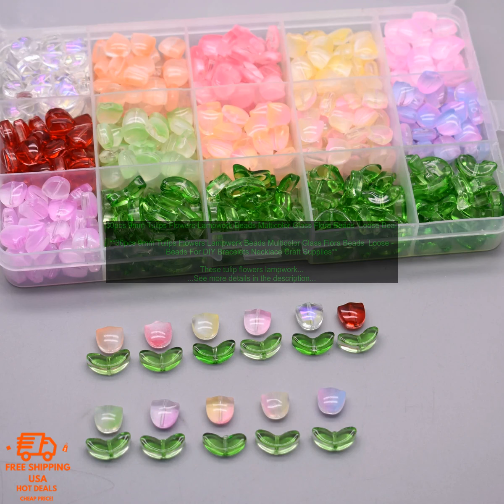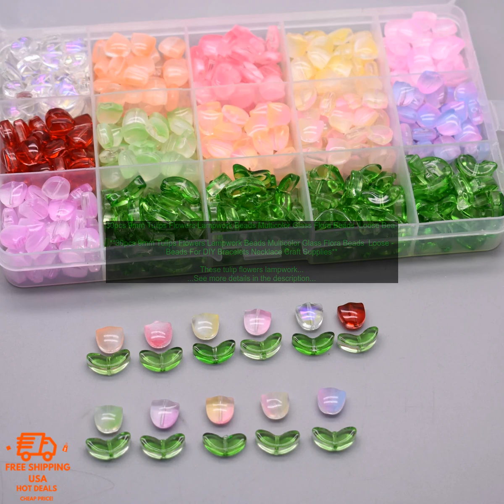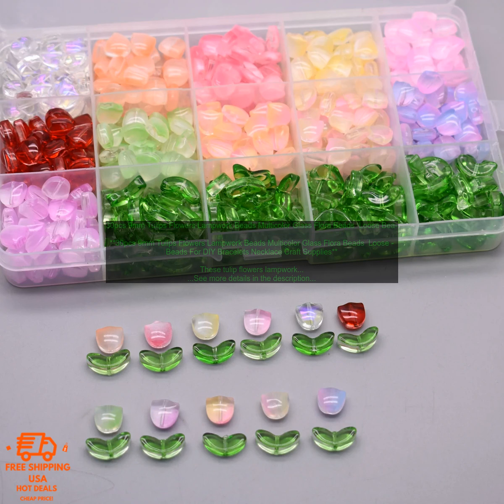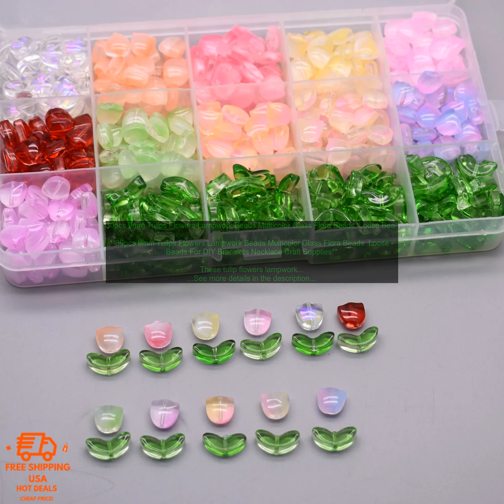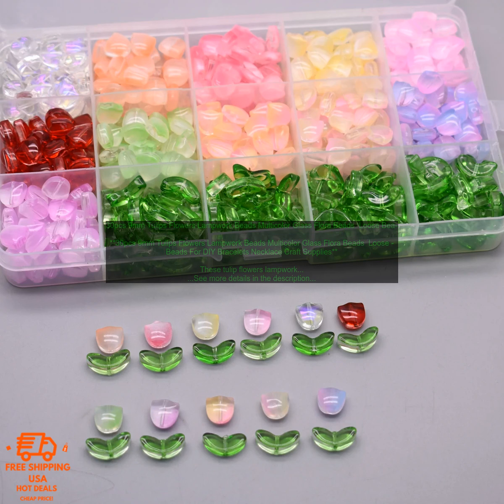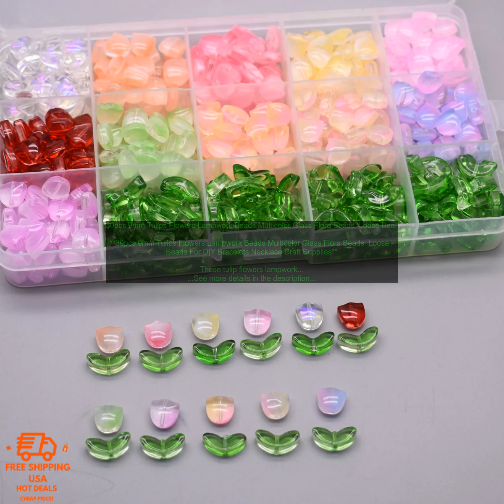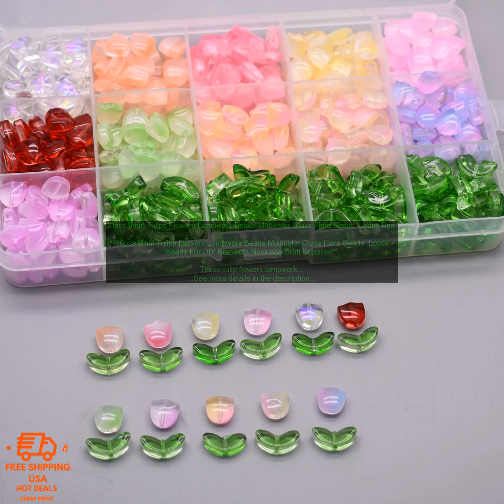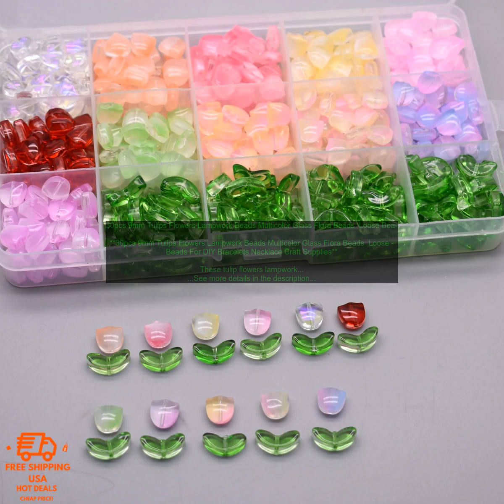1005005983318875 30pcs 9mm Tulips Flowers Lampwork Beads Multicolor Glass Flora Beads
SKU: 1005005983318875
30pcs 9mm Tulips Flowers Lampwork Beads Multicolor Glass Flora Beads  Loose Beads For DIY Bracelets Necklace Craft Supplies

These tulip flowers lampwork beads are a beautiful addition to any jewelry or craft project. They are made of high-quality glass and have a lovely, delicate appearance. The beads are 9mm in diameter and come in a variety of colors, including red, pink, purple, and yellow. They are perfect for making bracelets, necklaces, earrings, or other jewelry pieces. You can also use them to decorate your home or office.

The beads are easy to work with and can be used with a variety of jewelry-making techniques. They are also very affordable, making them a great option for crafters on a budget.

Here are some of the benefits of using these tulip flowers lampwork beads:

* They are made of high-quality glass and have a beautiful appearance.
* They are available in a variety of colors.
* They are easy to work with.
* They are very affordable.

If you are looking for a beautiful and affordable way to add some springtime cheer to your jewelry or craft projects, these tulip flowers lampwork beads are a great option.

**Here are some tips for using these beads:**

* Use a variety of colors to create a more interesting look.
* Layer the beads with other types of beads, such as crystals, pearls, or metal beads.
* Use the beads to make bracelets, necklaces, earrings, or other jewelry pieces.
* Use the beads to decorate your home or office.

**Here are some of the projects you can make with these beads:**

* Bracelets
* Necklaces
* Earrings
* Keychains
* Magnets
* Ornaments
* Frames
* Vases
* Candleholders

These are just a few ideas for the projects you can make with these tulip flowers lampwork beads. Let your creativity run wild and see what you can come up with!
30pcs, 9mm, tulips, flowers, lampwork beads, multicolor, glass, flora beads, loose beads, DIY, bracelets, necklace, craft supplies